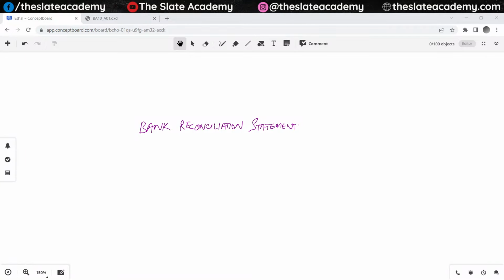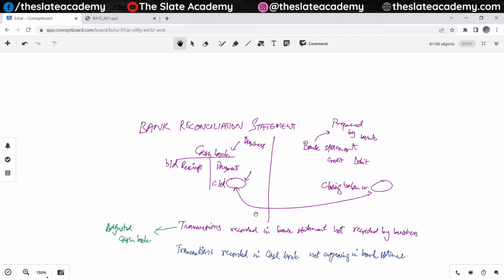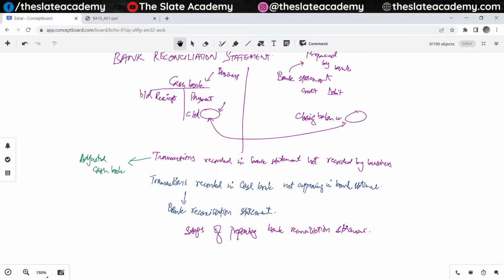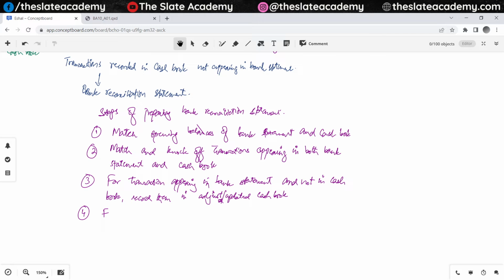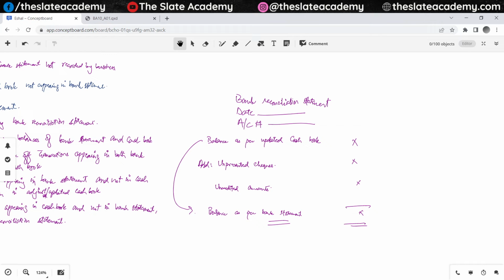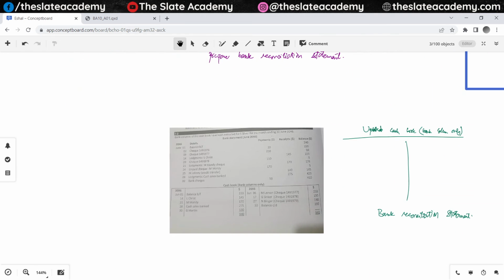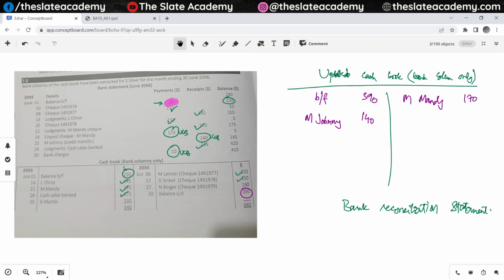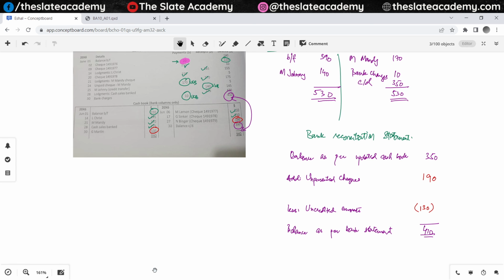Bank reconciliation statement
In this lesson we learn what is bank reconciliation statement and how to prepare bank reconciliation statement. Along the way we also learn how to prepare adjusted cash book.